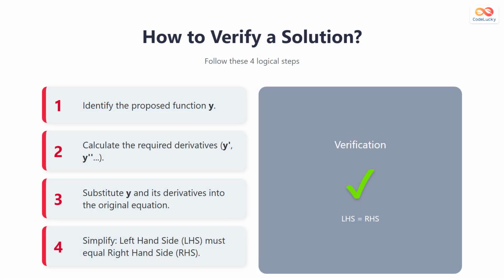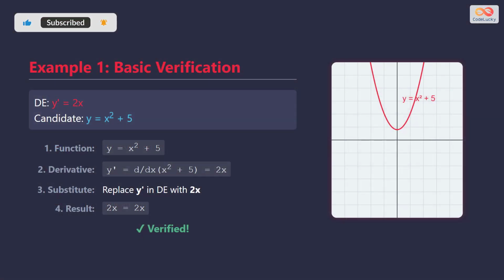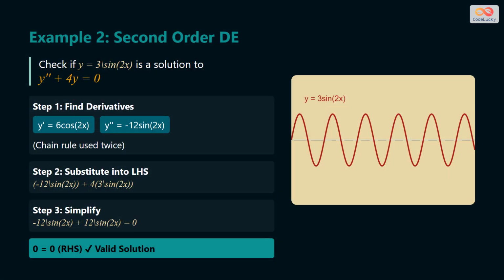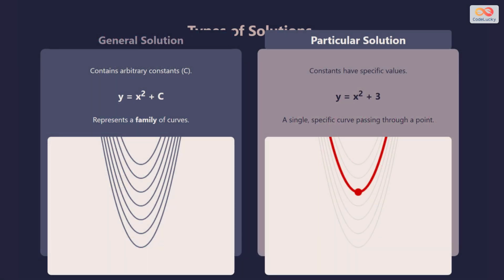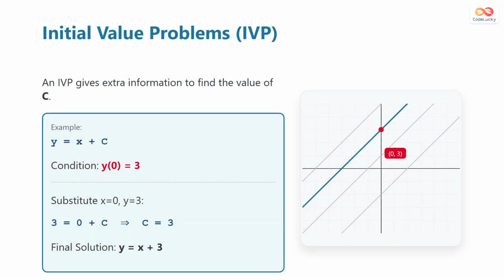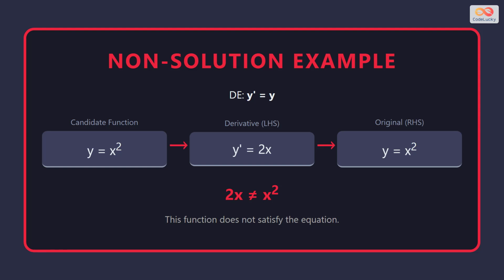How to Verify Solutions to Differential Equations | Calculus 101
Learn exactly what it means for a function to be a solution to a Differential Equation! 🧮 In this beginner-friendly calculus lesson, we break down the concept of verifying solutions step-by-step.

We cover:
✅ What is a Differential Equation?
✅ The difference between General and Particular solutions
✅ How to verify solutions using derivatives
✅ Worked examples with polynomials and trigonometry
✅ Initial Value Problems (IVP) explained visually

Perfect for Calculus 1, AP Calculus, or anyone refreshing their math skills. No complex jargon, just clear explanations and visuals. 🚀

Chapters:
00:00 - Solutions to Differential Equations
00:15 - What is a Differential Equation?
00:33 - Defining a Solution
00:51 - Steps to Verify a Solution
01:10 - Example 1: Basic Verification
01:32 - Example 2: Second Order DE
01:54 - Types of Solutions
02:15 - Initial Value Problems (IVP)
02:34 - Non-Solution Example
02:53 - Key Takeaways
03:11 - Outro